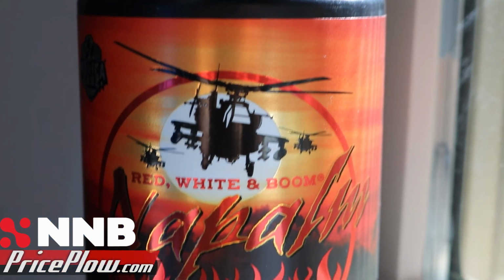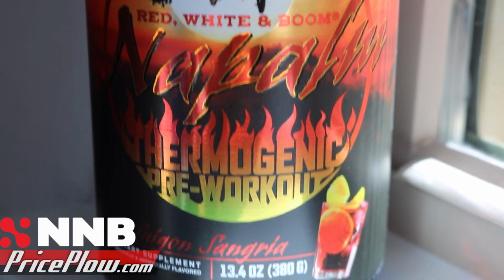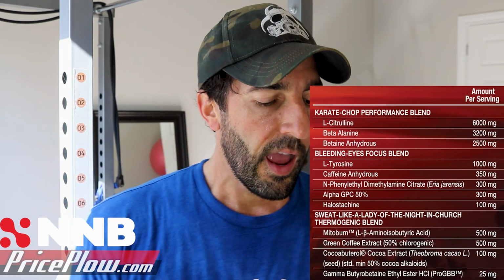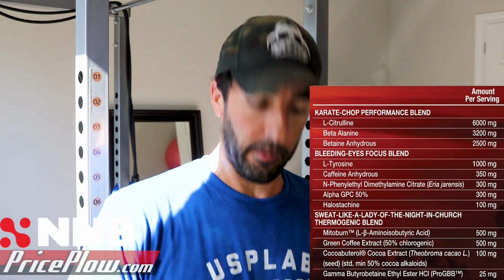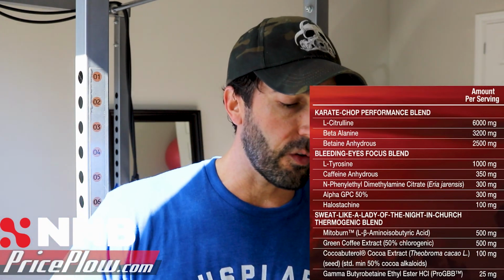Merica Labz NAPALM Red White & Boom - Do You Love the Smell?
Well this video got a bit out of control! Mike reviews Merica Labz NAPALM Red White & Boom, a MitoBurn-anchored thermogenic pre workout supplement that's a two-in-one fat burner + pre workout!

We come excited about the stimulant blend combined with MitoBurn (L-BAIBA) and GBB (a sweat-inducer), and it does NOT disappoint. That is, if you want a good euphoric pre workout that's going to make you sweat!

Developed by NNB Nutrition, MitoBurn L-BAIBA is the cornerstone - it ramps up the "exercise signal" in the body and just seems to get things going easier and faster. We have a ton of research on it in the following articles:

This isn't one of those "spicy" fat burning pre workouts, and the flavor system is NAILED. Not even a citrus guy, but this stuff is incredible.

To read more about ALL of the ingredients, which links to other mega articles about the PEA and GBB, see below: